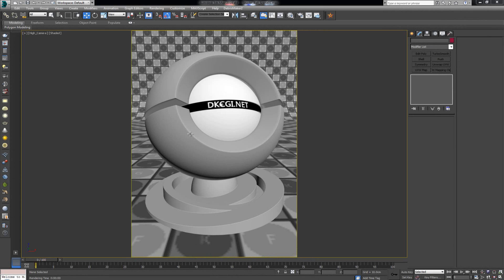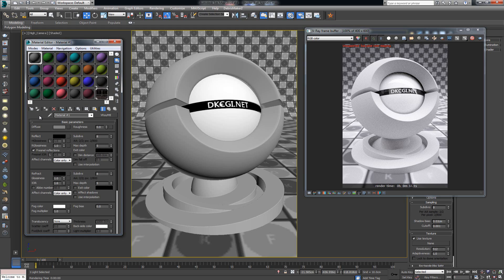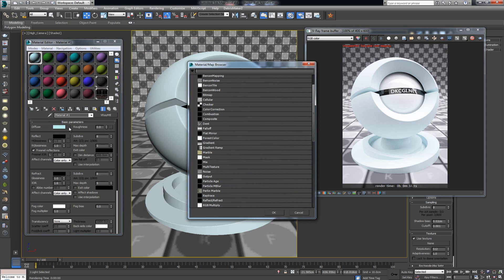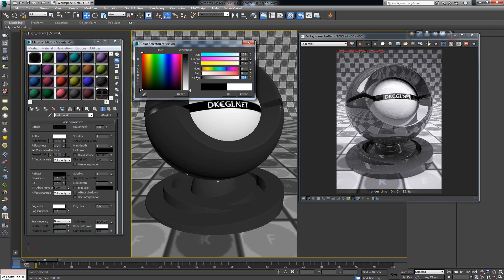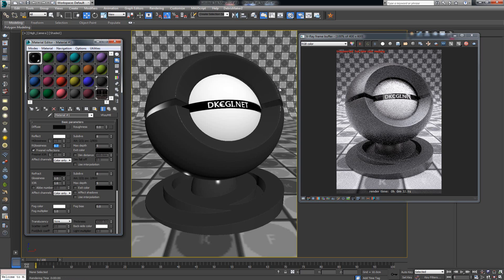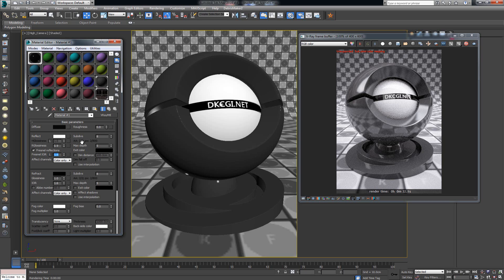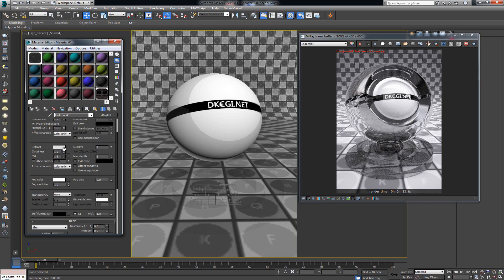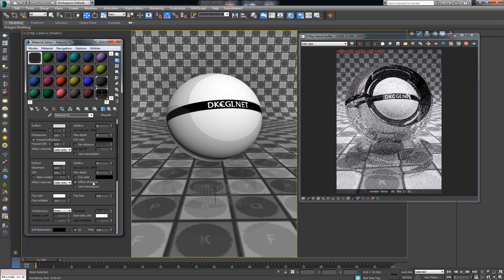V Ray Materials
In this post we are going to go over the basics of the Material Editor for V-Ray and see how the Diffuse, Reflect and Refract work.